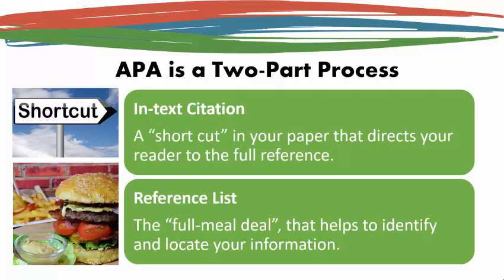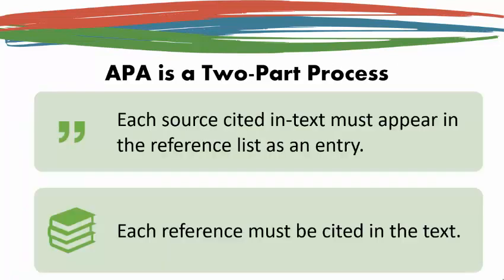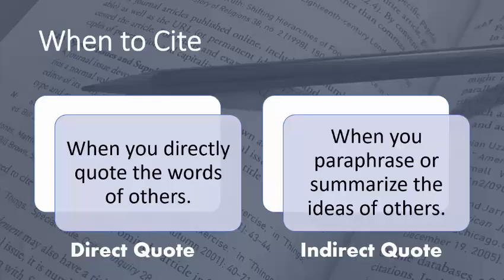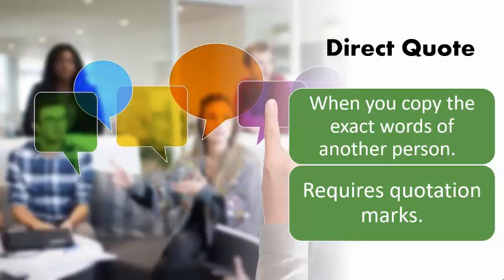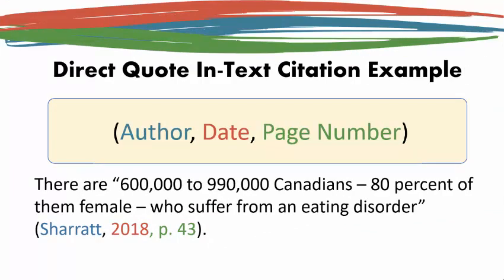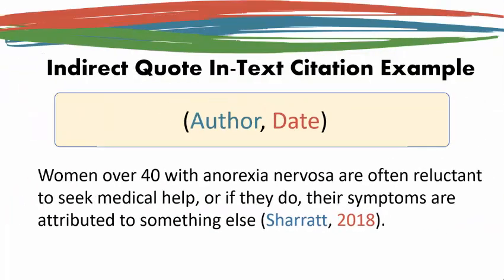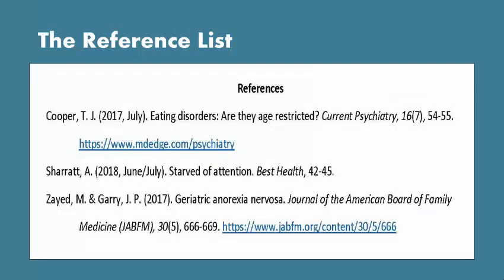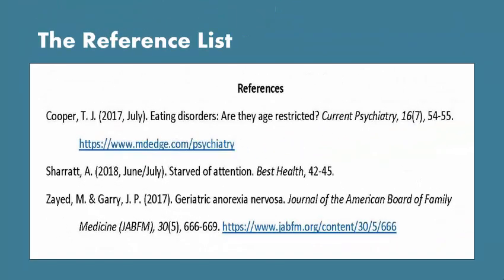How to Reference in APA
This video reviews referencing information sources using APA (7th Ed.) formatting.